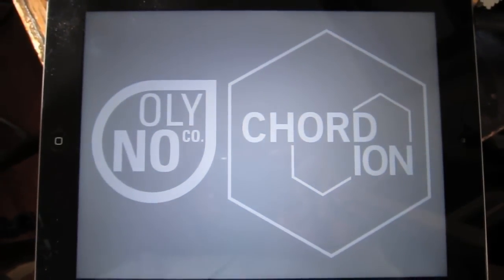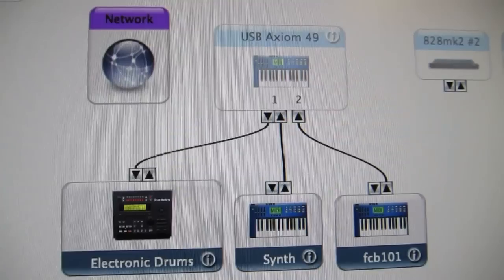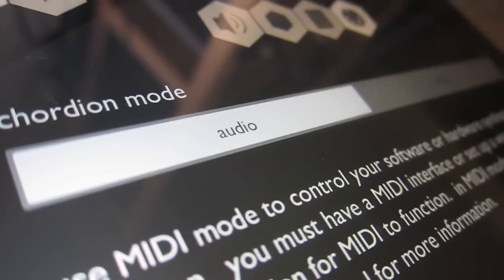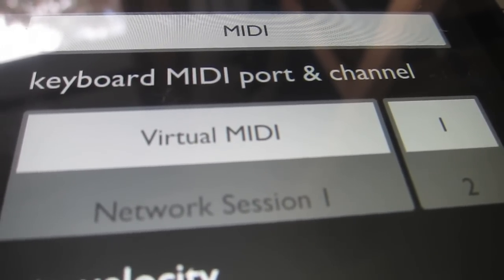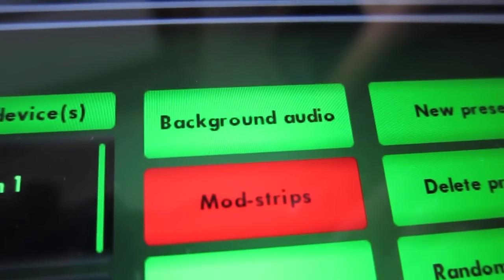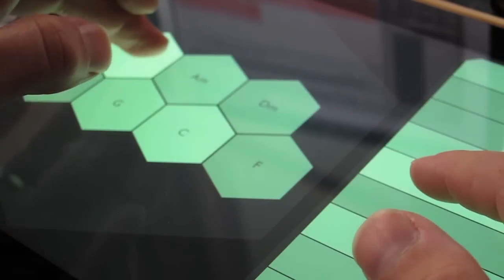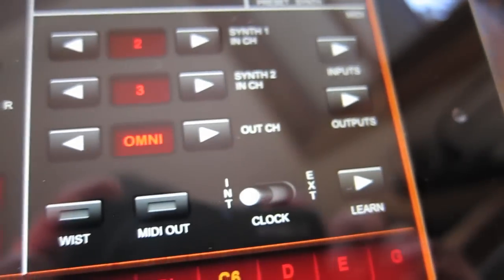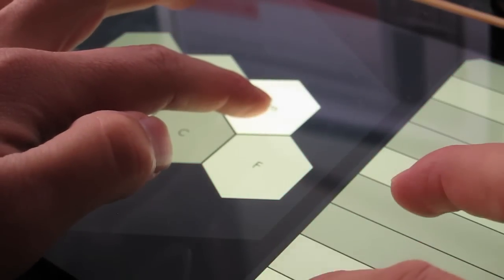Using Chordion to control Animoog and Magellan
Chordion's new MIDI mode allows you to control other synthesizers using MIDI.  Here we explain how to use Virtual MIDI to control Animoog with the keyboard and Magellan with the chord hexagons.